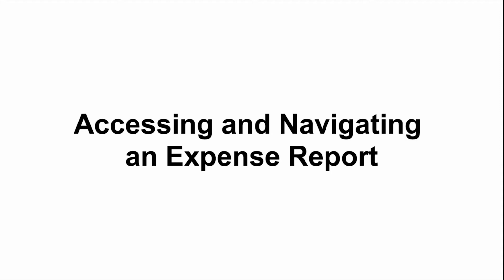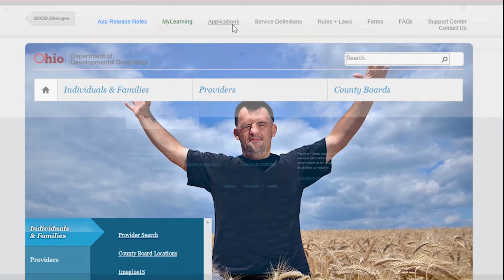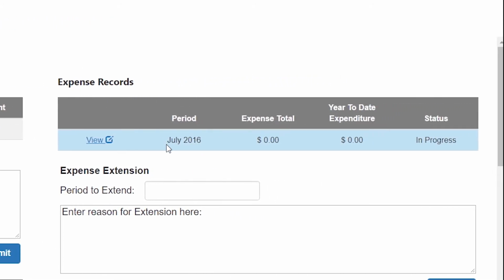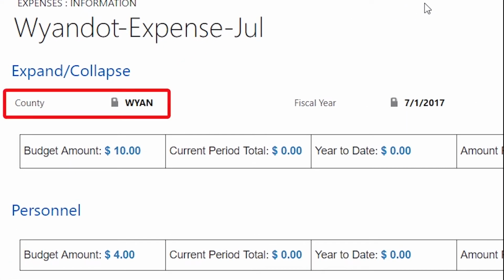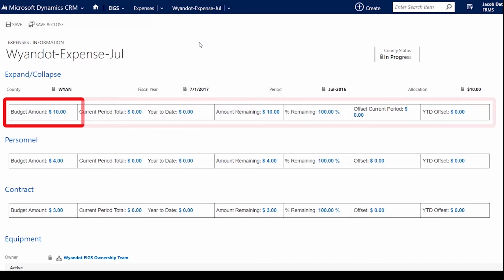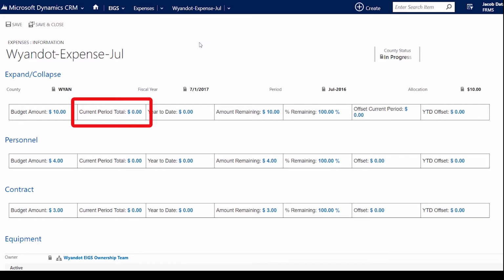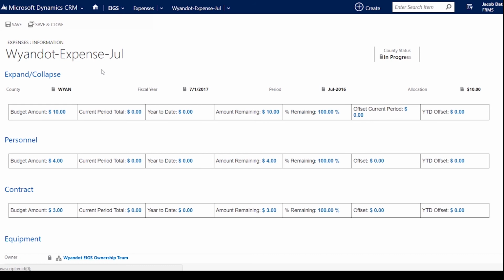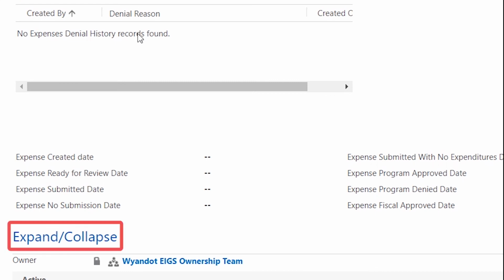Early Intervention Grant System – Accessing and Navigating an Expense Report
Learn how to access and navigate your Expense Report in the Early Intervention Grant System (EIGS).